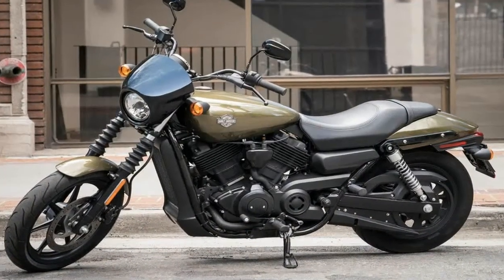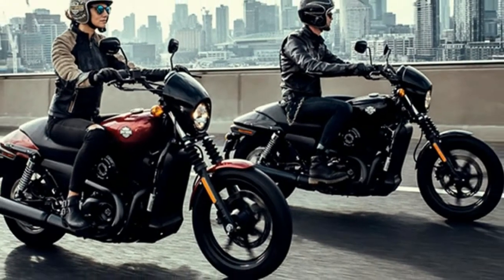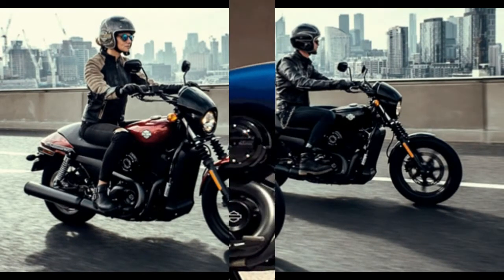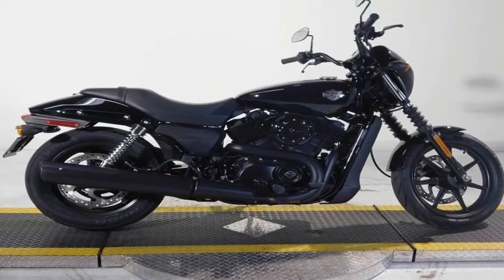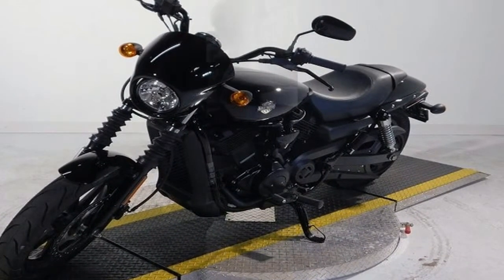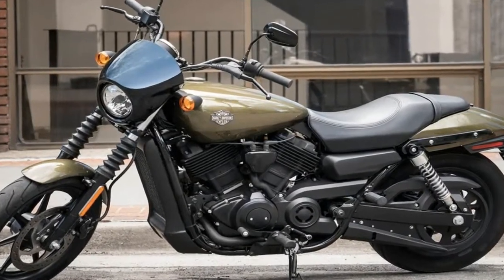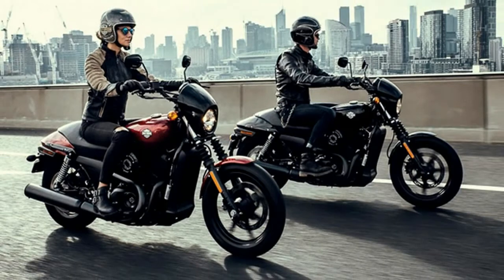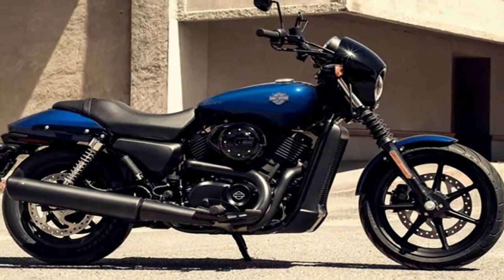WOW AMAZING !!!2018 Harley Davidson Street 500 Price & Spec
WOW AMAZING !!!2018 Harley Davidson Street 500 Price & Spec - 2018 Street 500 is a great way to turn heads while having a blast on two wheels. Weighing in at 514 pounds in running order, the 2018 Harley-Davidson Street 500 allows for ample cruising with a 3.5 gallon fuel capacity. The 2018 Harley-Davidson Street 500 boasts a 30 ci engine to get you ripping down the road with ease. If you think this muscle cruising machine is the one for you at $6,899, get a second opinion on our buyers guide.

██████ GET DAILY UPDATES! NOW! ██████